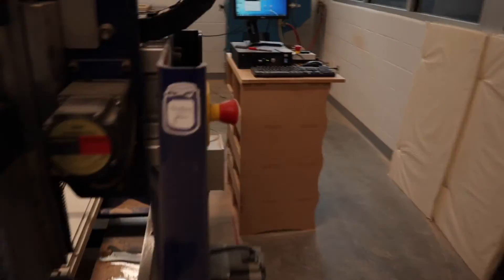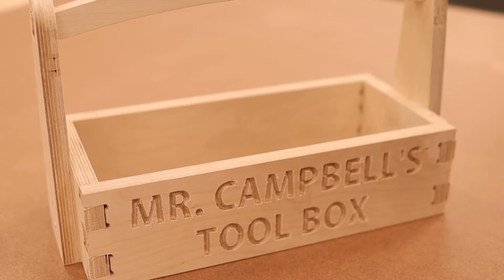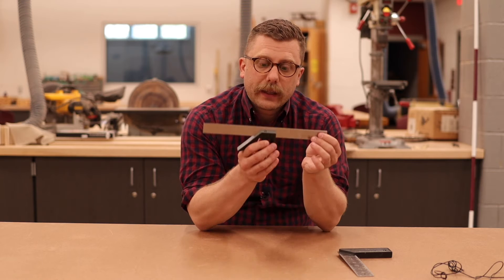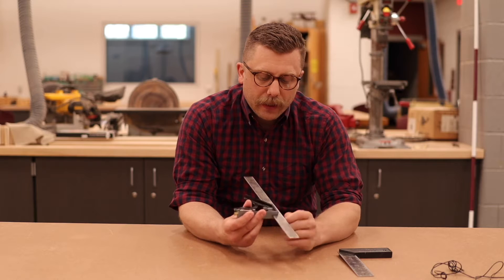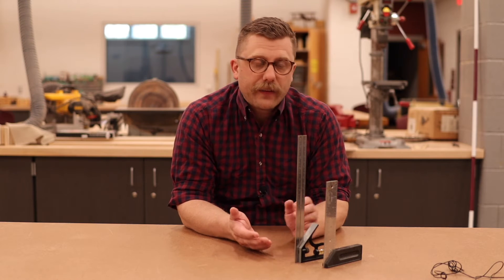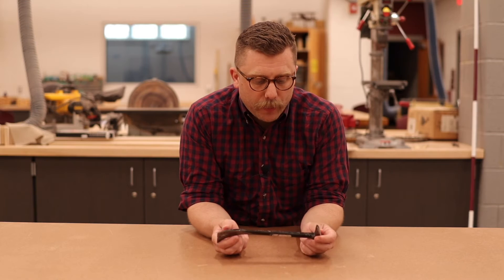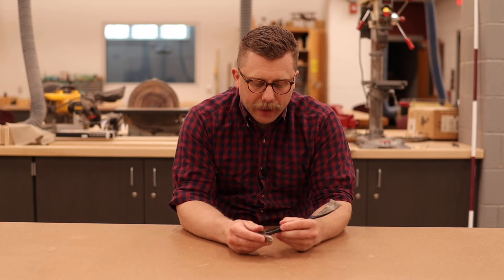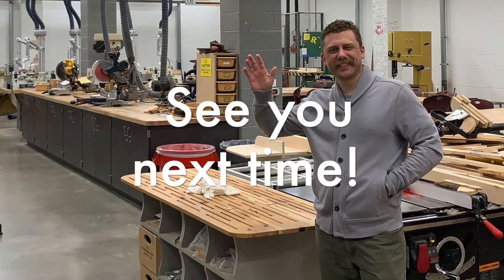What is a Cat's Paw? VLOG #126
Good Morning June 4-7, 2021
Talking about squares and pry bars. Toolbox #4